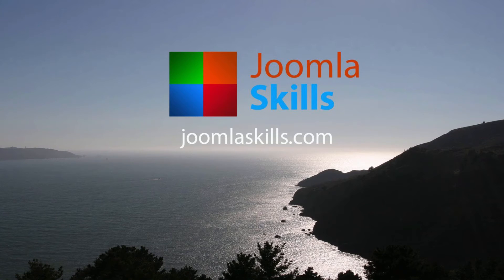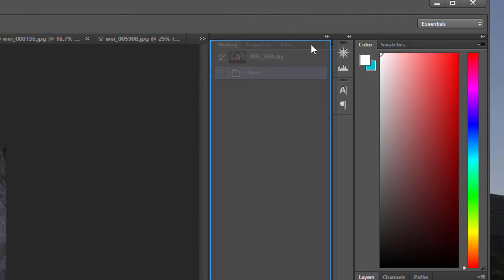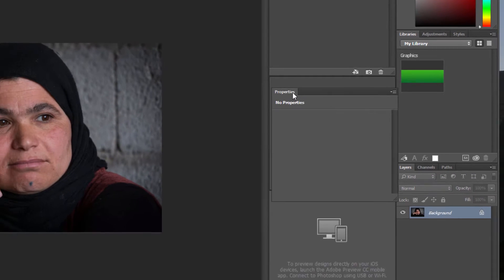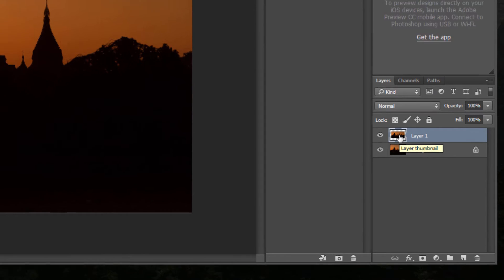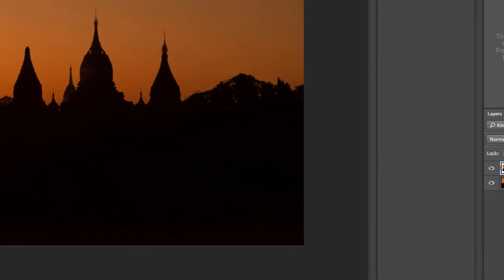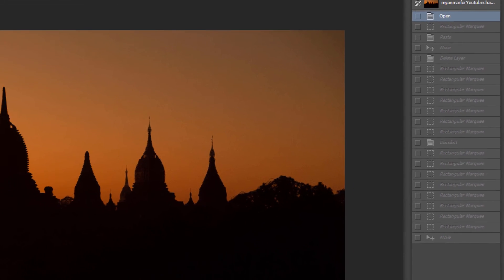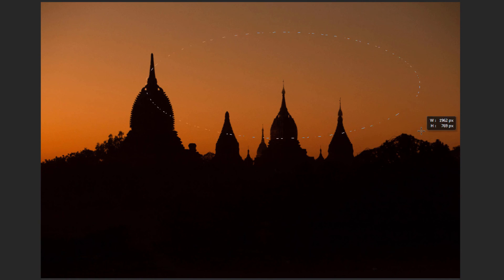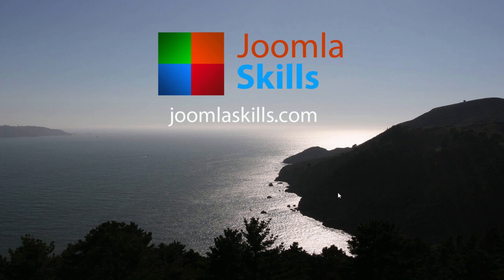How to Use the Marquee Tool of Photoshop CC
In this video tutorial on Photoshop learn how to make selections of portions of your images, cut them out so they can be used in a variety of other ways, as you develop image designs for your website.